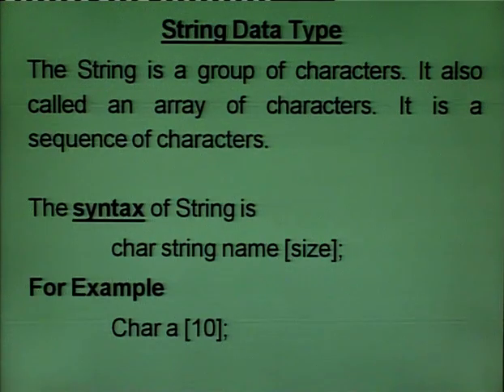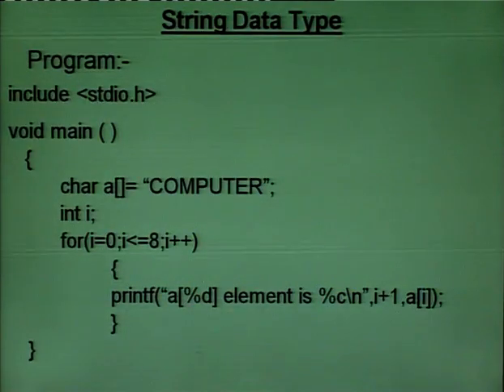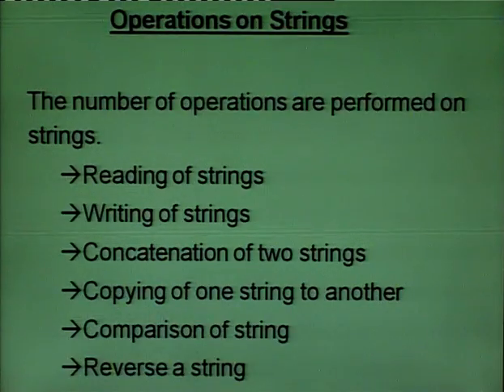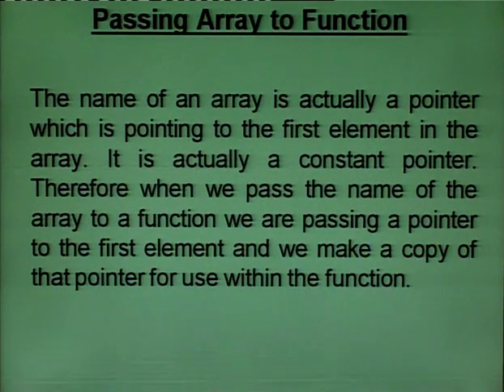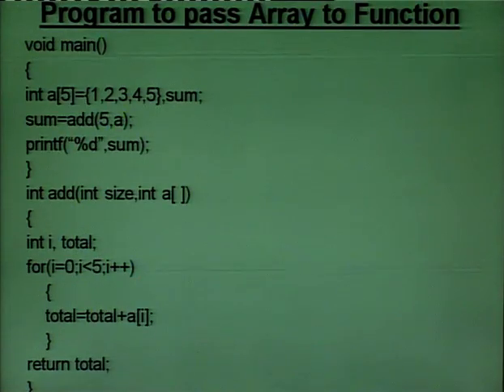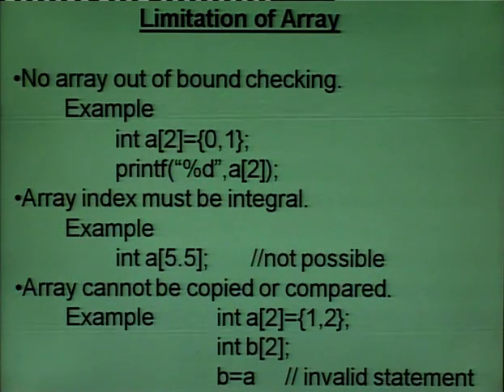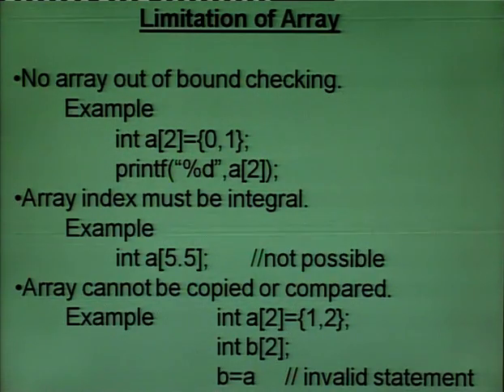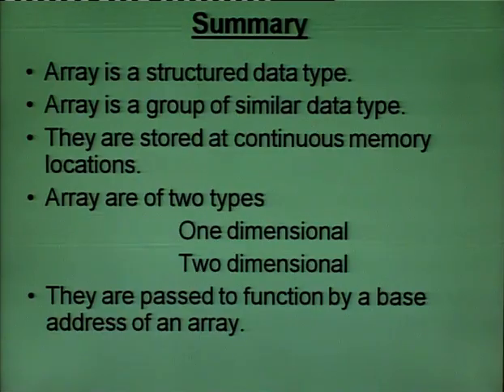Diploma CSE_Programming in C_Array and Strings in C Explained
This lecture explains Strings and Arrays in C including String Declaration Syntax, Null Terminator (\0), String Handling Functions and Passing Arrays to Functions with Array Limitations, as per the PSBTE&IT syllabus for Government Polytechnic Colleges in Punjab.

This video is aligned with the PSBTE&IT curriculum for Diploma in Computer Science & Engineering - Subject: Programming in C (Arrays and Strings) and is also useful for Diploma in Information Technology, Computer Engineering and allied branches covering C Programming.

Key Learning Outcomes:
• Define strings as a special type of array / array of characters storing names and groups of characters in continuous memory locations
• Explain syntax of string declaration - char string_name[size] - with example char A[10] where 10 is size in square brackets
• Understand null terminator \0 - special character automatically inserted by compiler to mark end of string and its importance in string handling (e.g. "computer" stored with \0 at end)
• Perform operations on strings - reading with gets()/getS, writing with puts(), concatenation with strcat(), copying with strcpy(), comparison and reversing of strings
• Explain passing an array to function - passing base address / pointer to first element (constant pointer) and using it inside function, with program example to calculate sum of array elements
• State limitations of arrays - no out-of-bound checking (no syntax error), array index must be integral (no float/decimal), and arrays cannot be directly copied or compared with = or == operators

PSBTE&IT | Diploma CSE | Programming in C | Arrays in C | Strings in C | String Functions | Null Terminator | Passing Array to Function